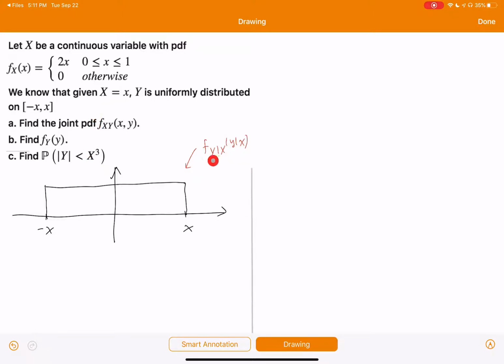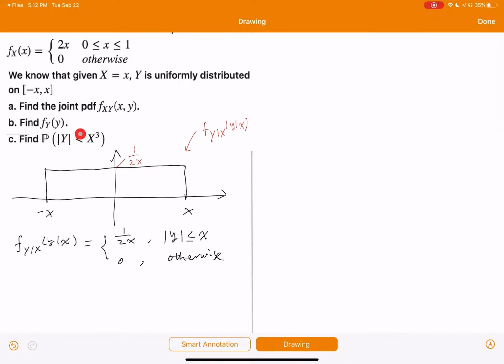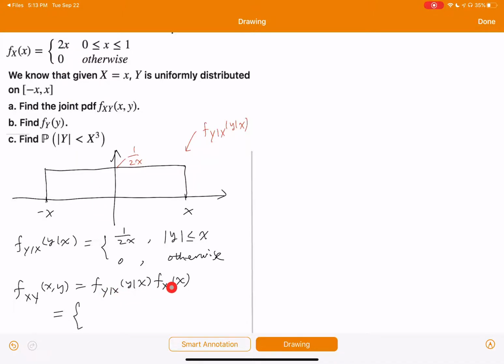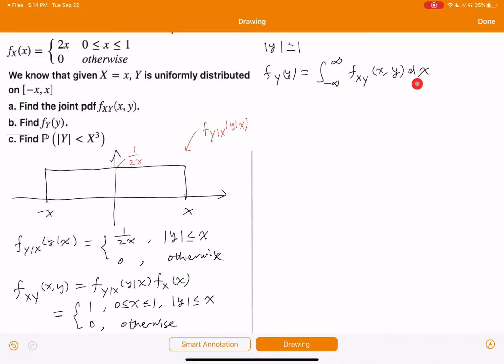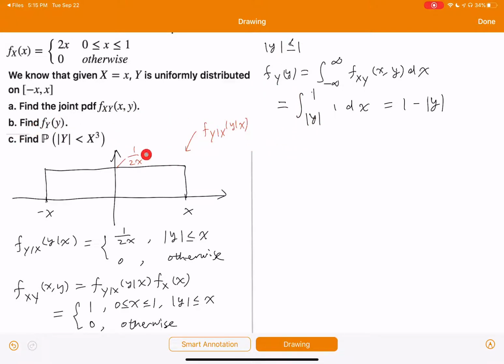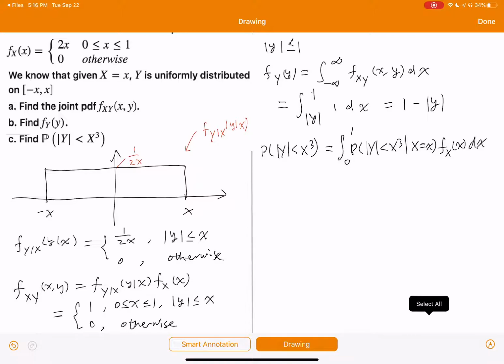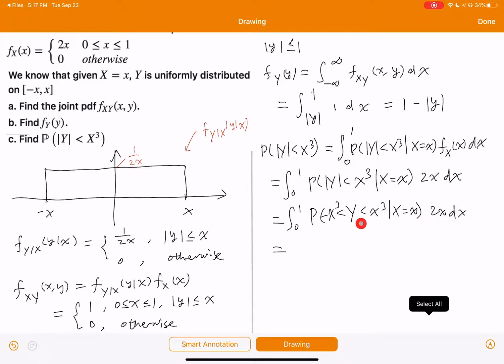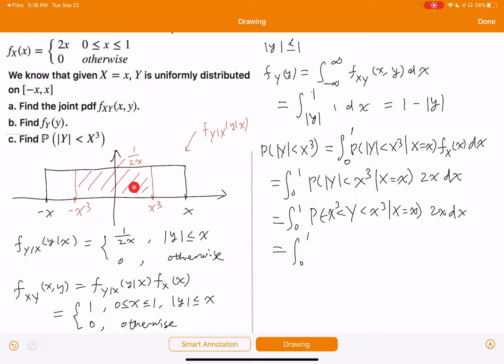Calculate joint probability given conditional probability